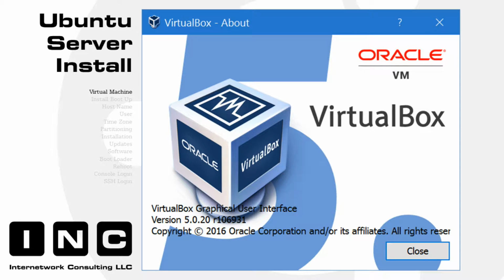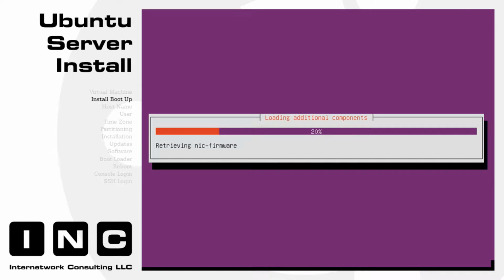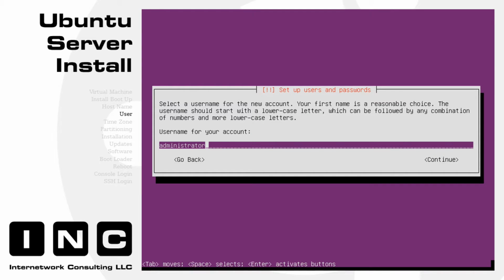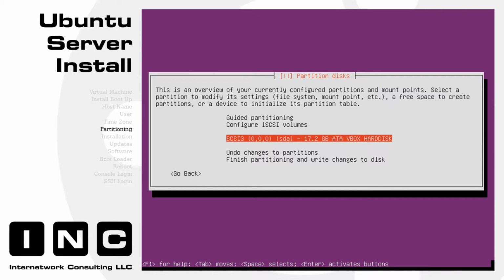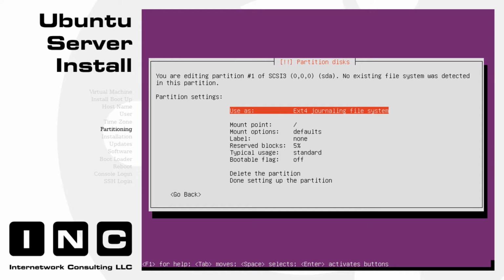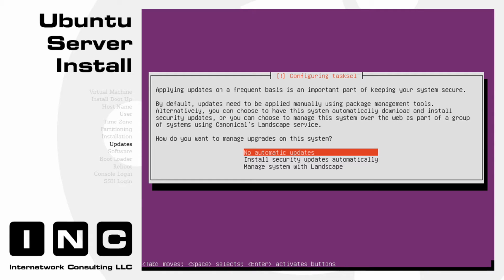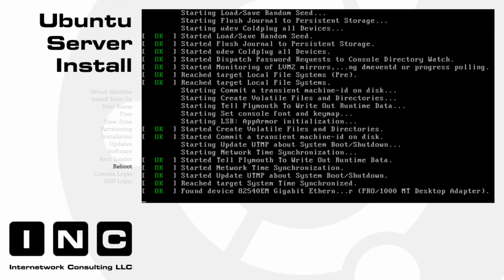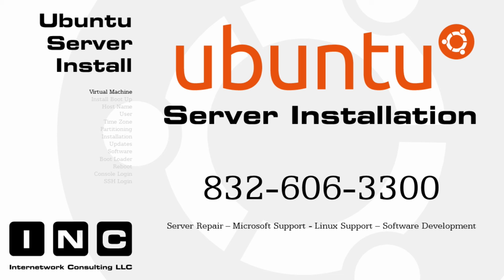Ubuntu Linux Installation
Linux installation of Ubuntu Server.